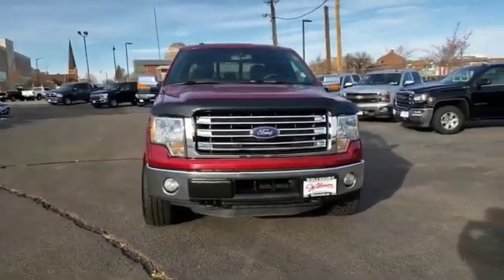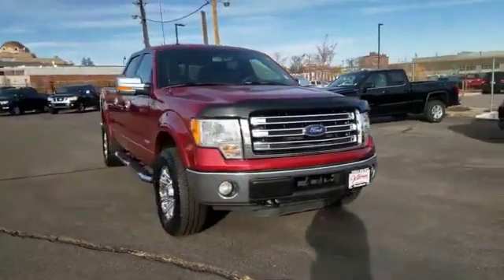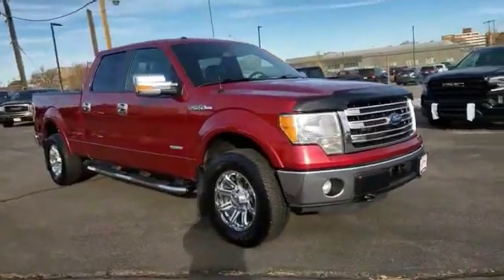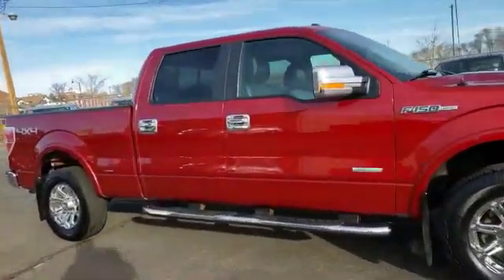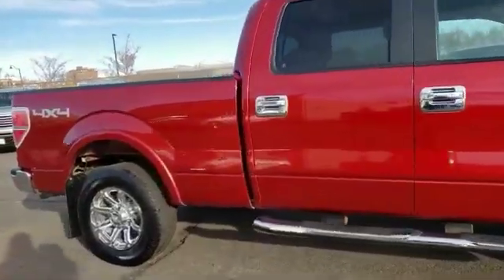2014 Ford F-150 Pueblo CO KG305130BB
902 N Santa Fe Ave

NOTITLE